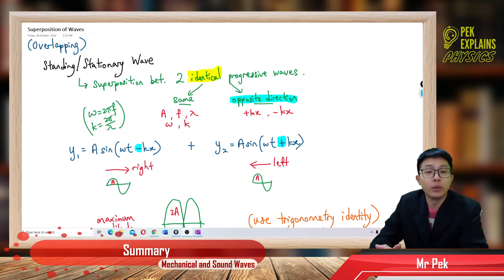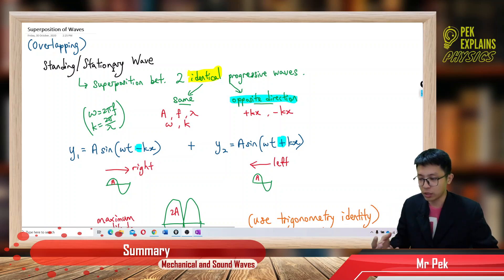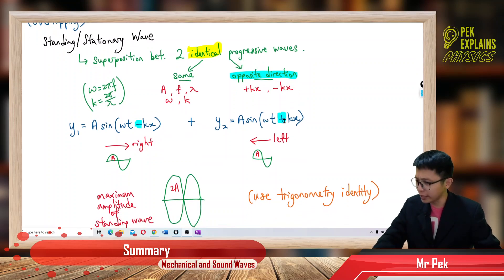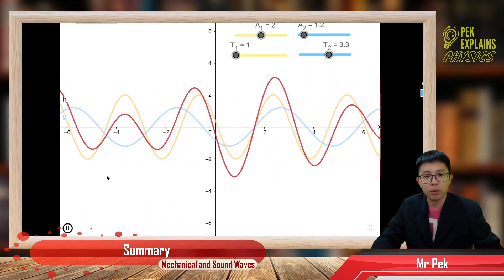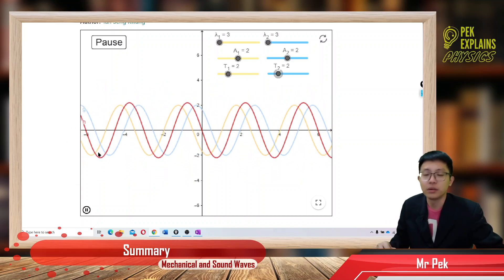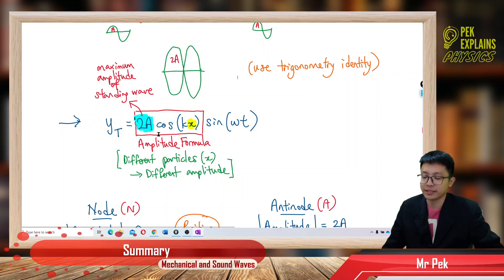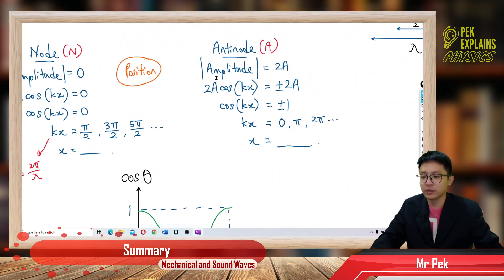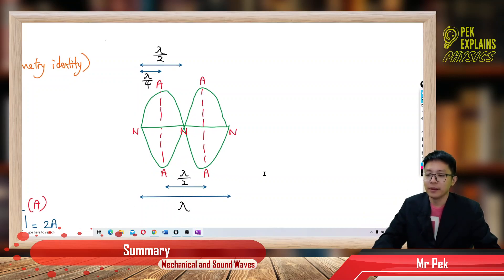Matriculation Physics: Mechanical and Sound Waves (Summary Part 2)